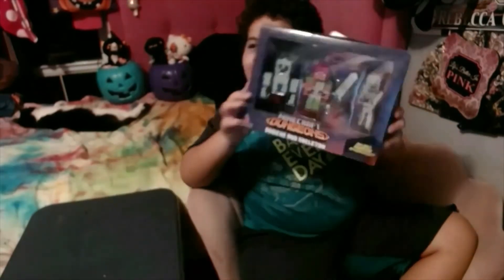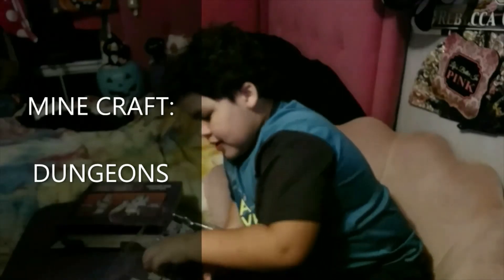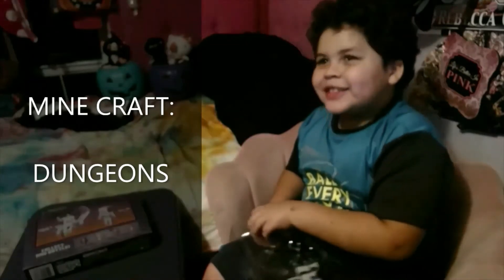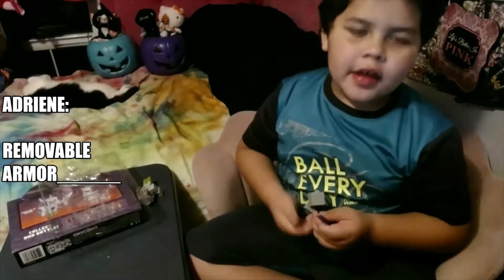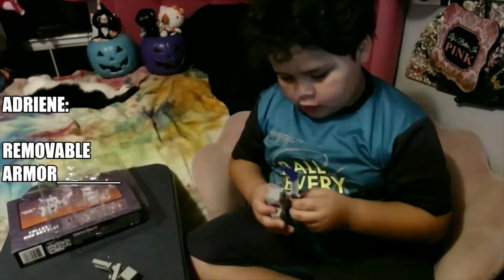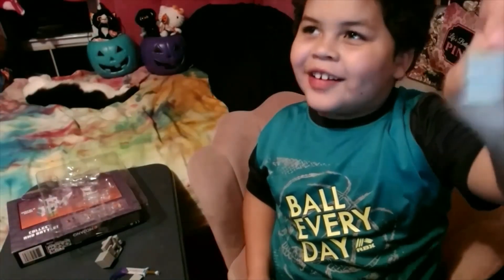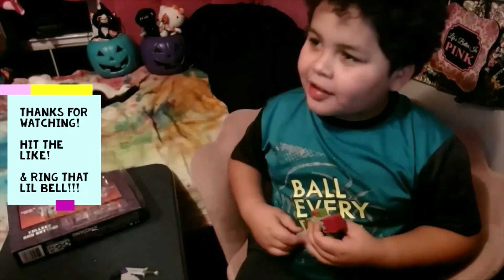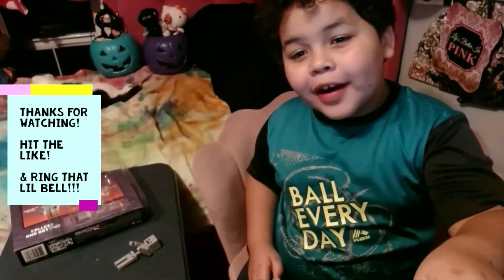MINE CRAFT DUNGEONS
MINE CRAFT DUNGEONS CHARACTER PACKS:
ADRIENE AND THE SKELETON WITH REMOVABLE ARMOR
 FOR THE ADRIENE CHARACTER!
THIS IS A VERY COOL SET, THE LEGS & ARMS BOTH MOVE, & MAKE A SATISFYING POPPING SOUND EVERYTIME!
THIS WAS ON CLEARANCE FOR $5.55 AT WALMART!
I WAS THERE  BUYING NEW ROBLOX CHARACTER PACKS,
AND THEY HAD THE MINE CRAFT CHARACTER PACKS ON THE CLEARANCE ISLE!